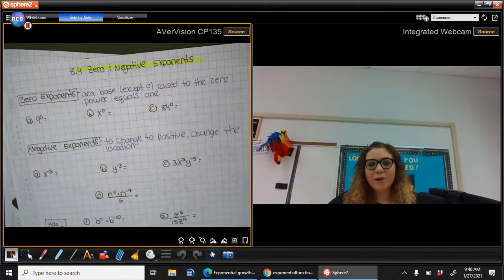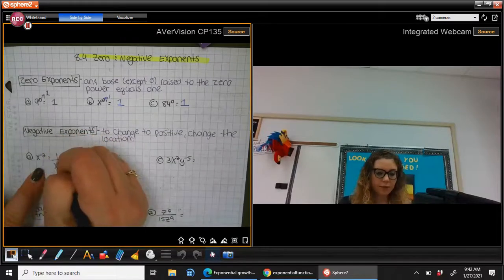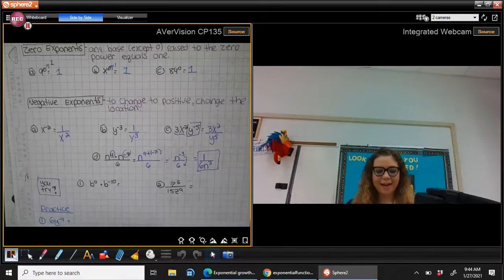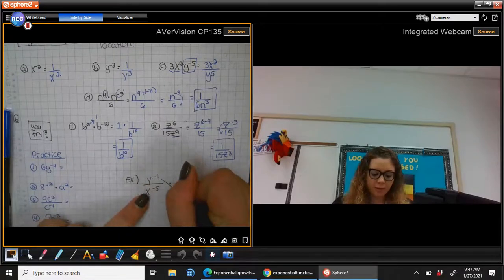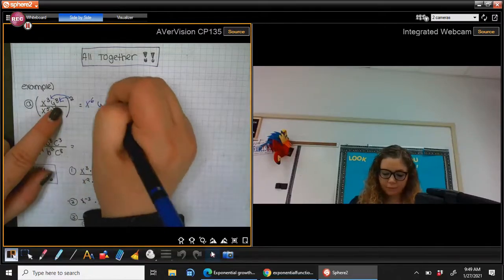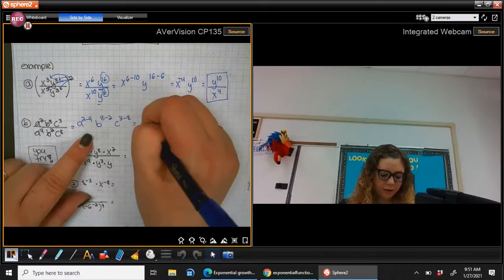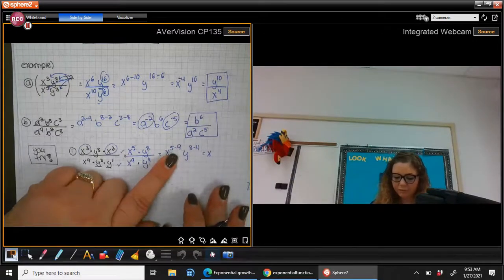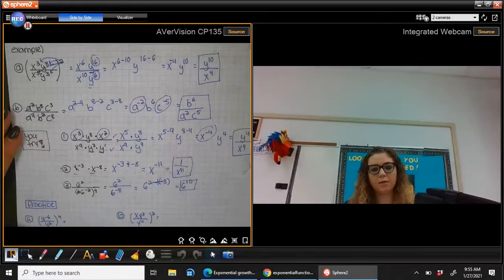8th 8.4 Zero & Negative.mp4